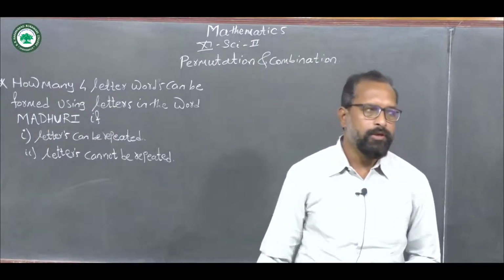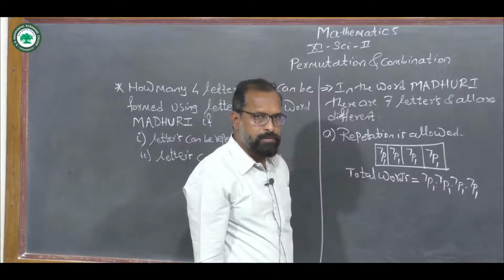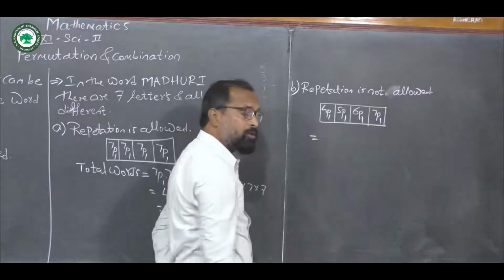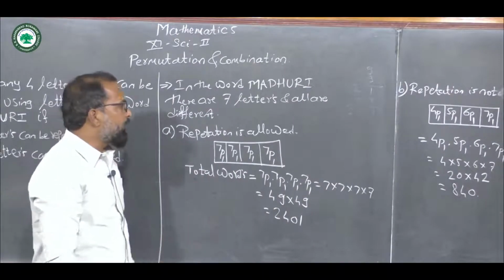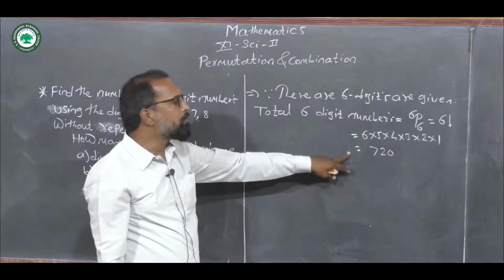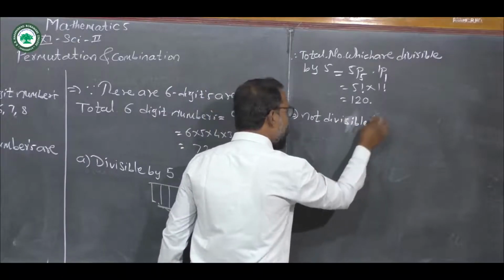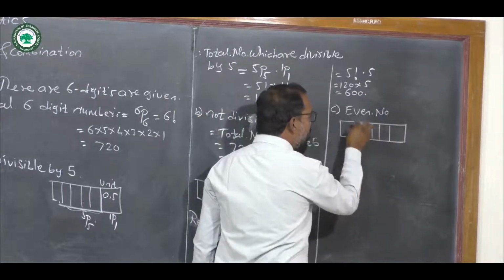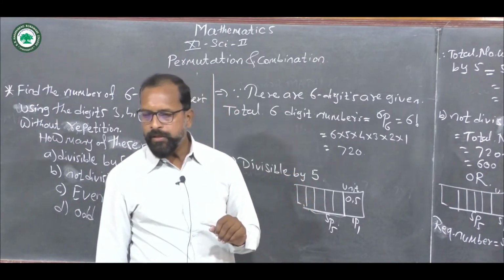XI.Sci (Math) || Topic: Permutation & combination || By Prof. Gaware Sachin